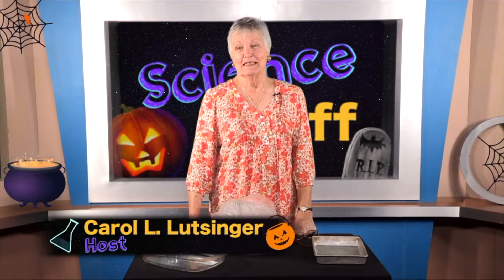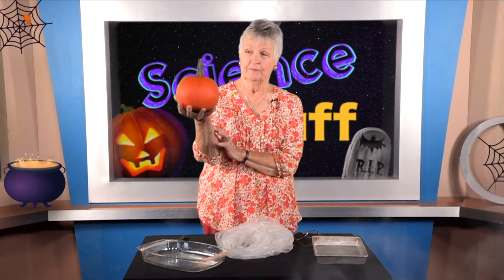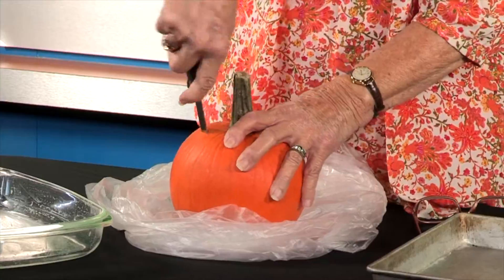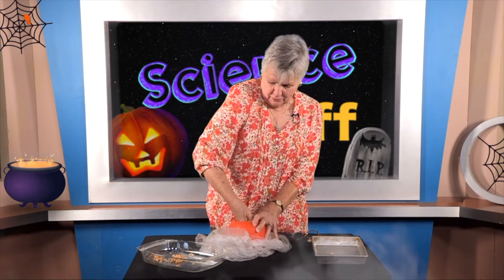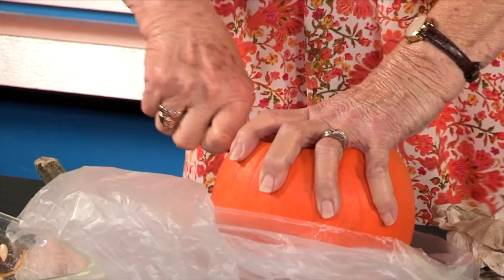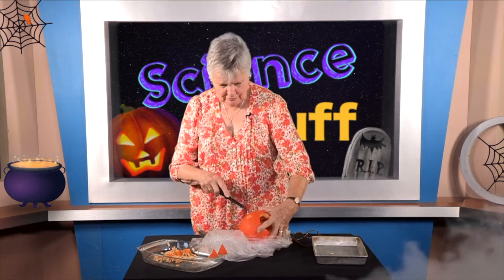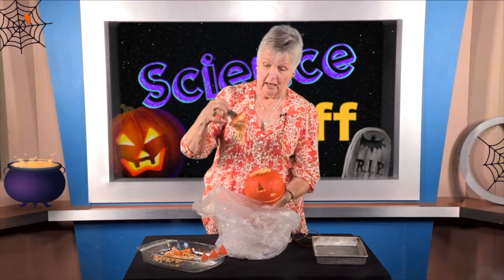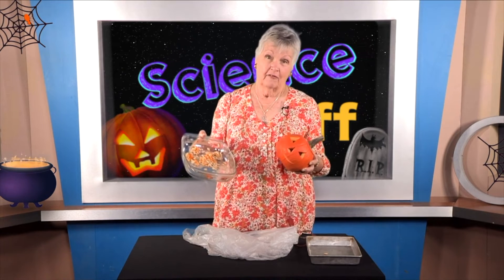Science Stuff - REWIND: Jack-O'-Lantern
Host: Carol Lutsinger
Originally Published: Oct 25, 2021